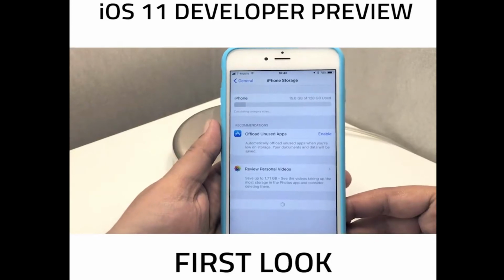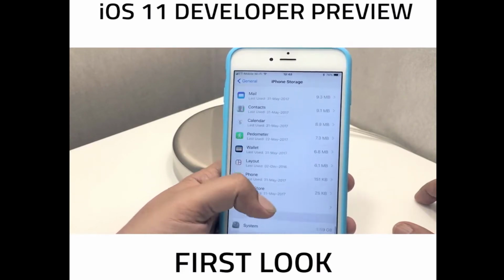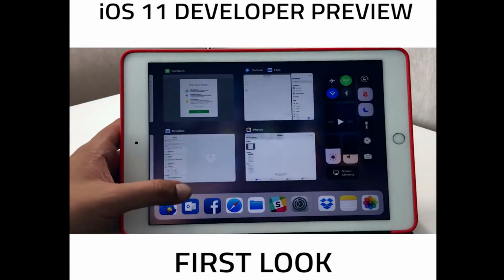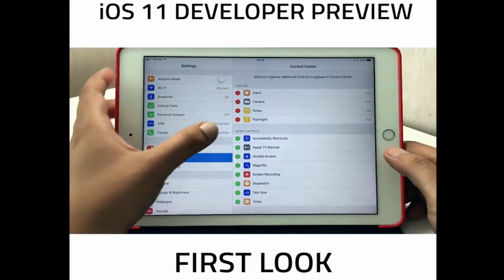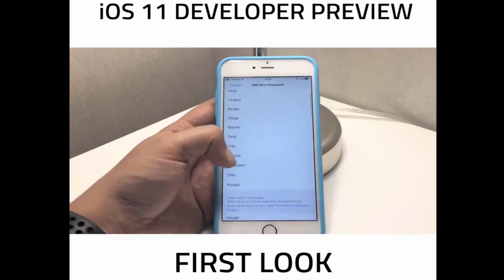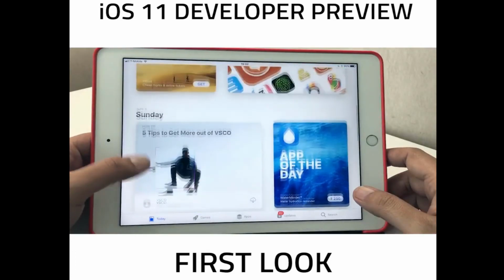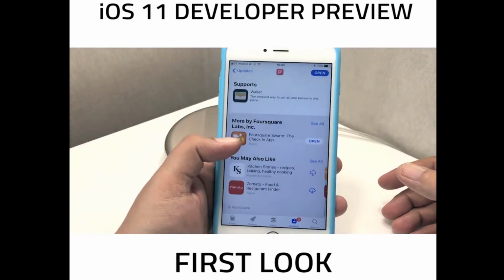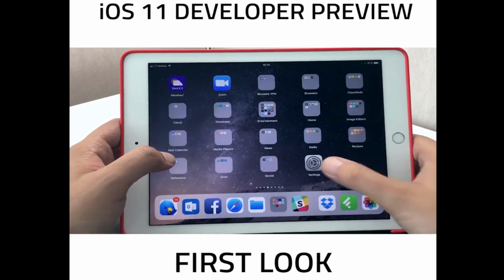IOS 11 First Look exclusive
IOS 11 first look!